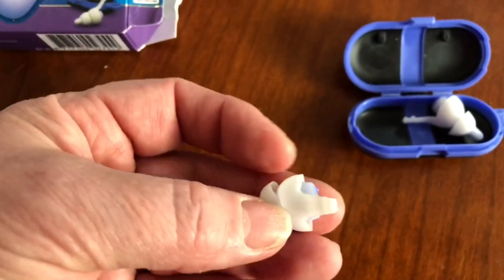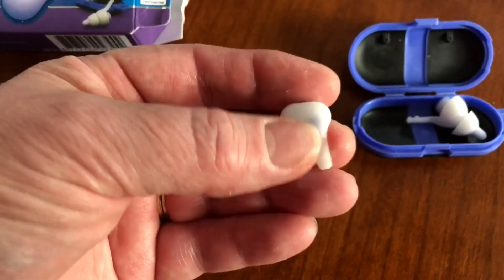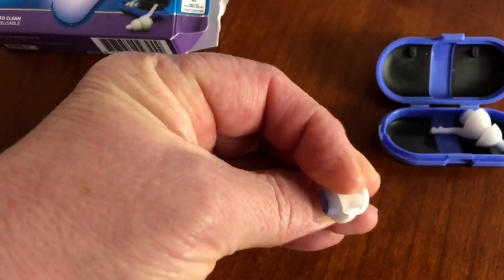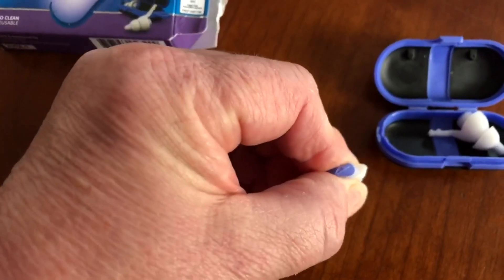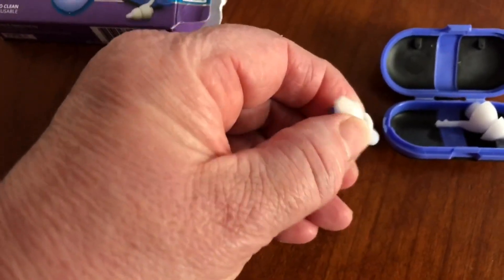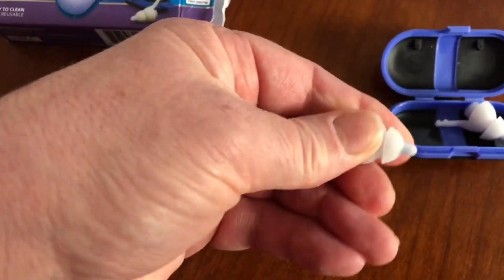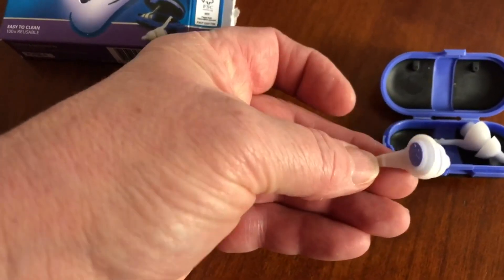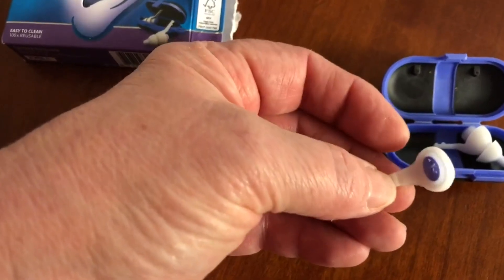Alpine SleepDeep Soft Gel Ear Plugs for Sleeping Review, I forgot what a good nights sleep felt like